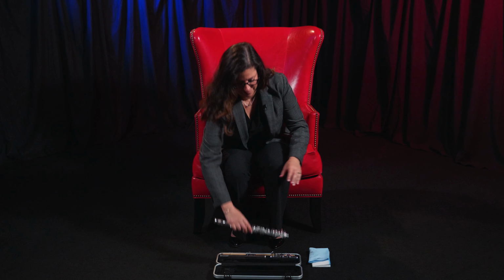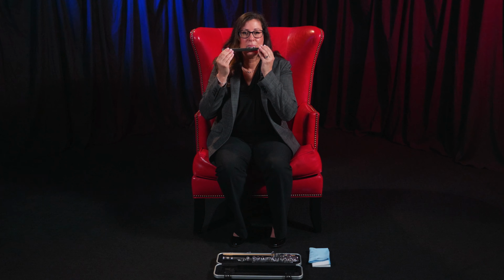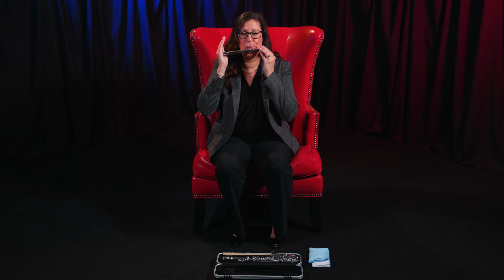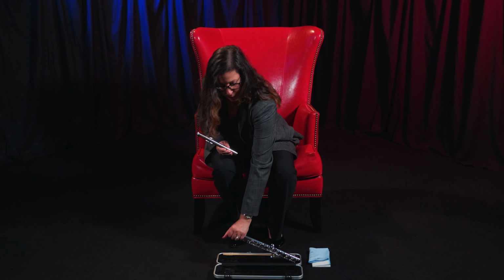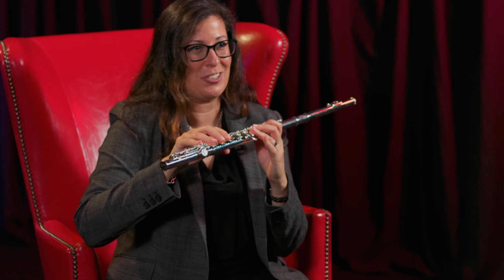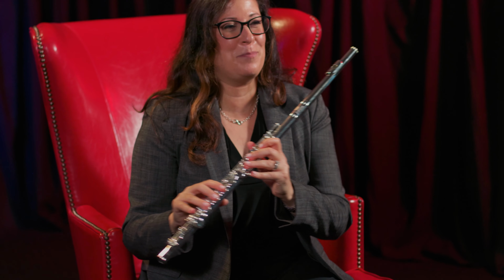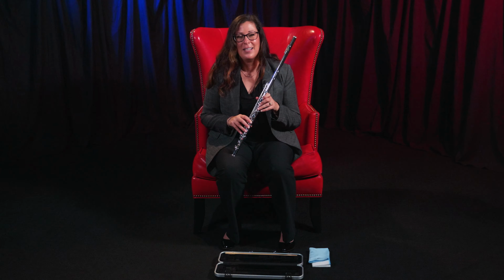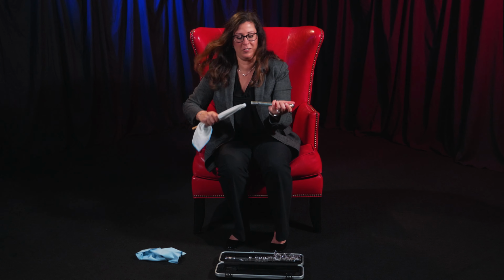Academic Spotlight with Mandy Boonshaft and Jupiter Flutes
Band Director Mandy Boonshaft discusses tips for teaching beginning flute players and talks about the advantages of the Jupiter 700 series flutes.